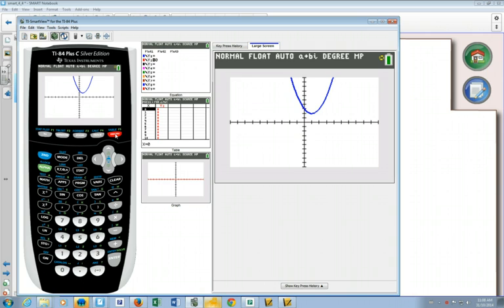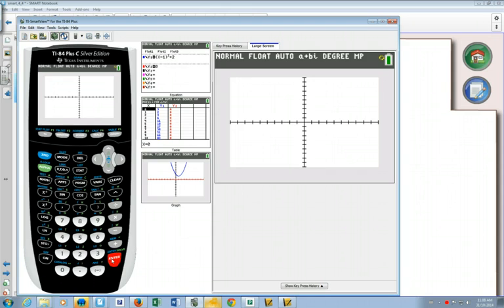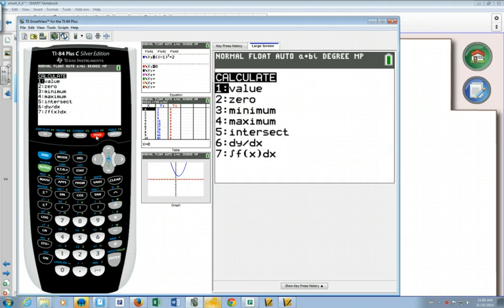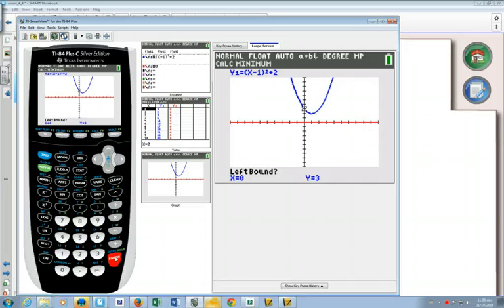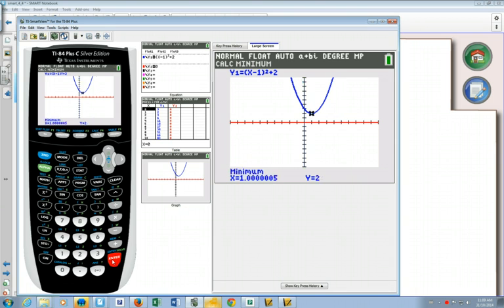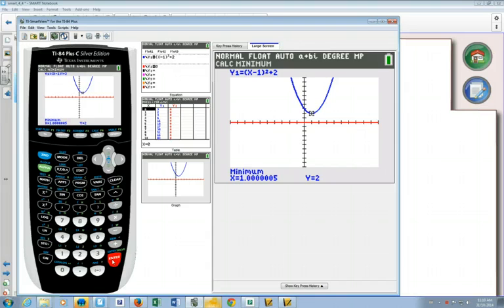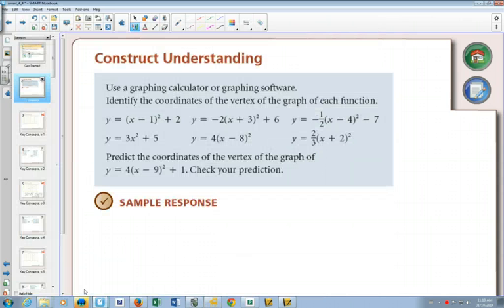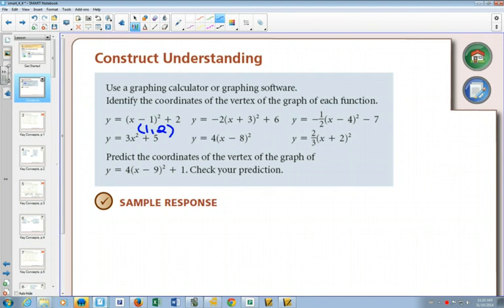30SP 4 4 Finding a Vertex with your Graphing Calculator